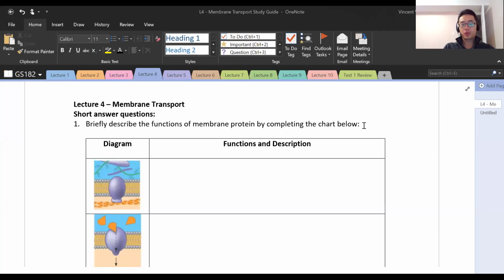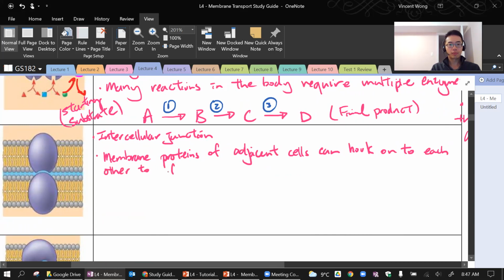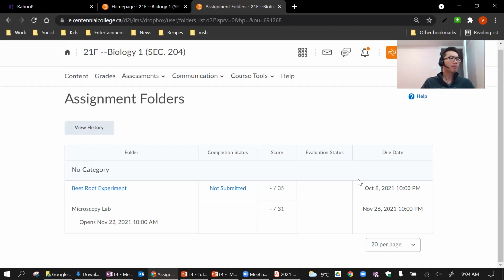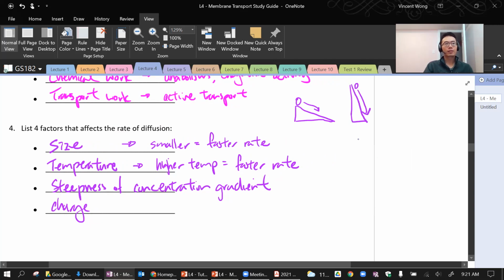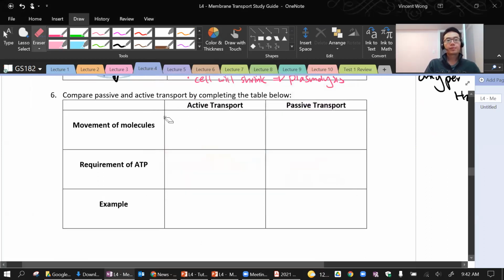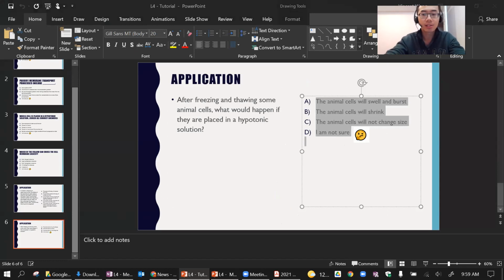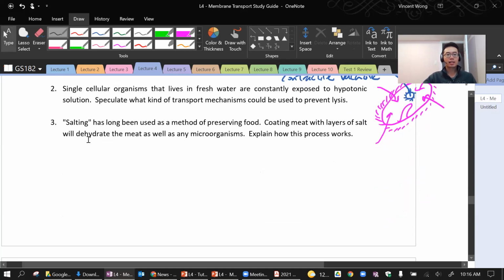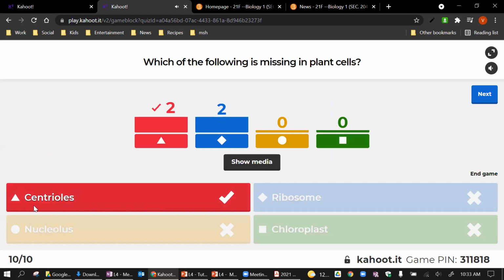Week 4 Tutorial Membrane Transport 203